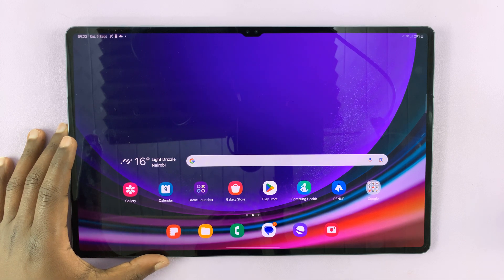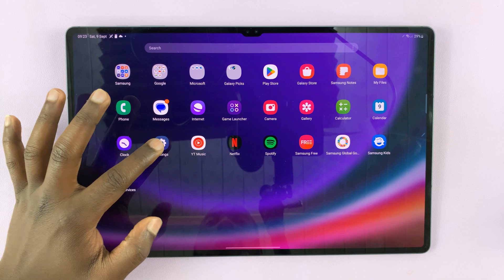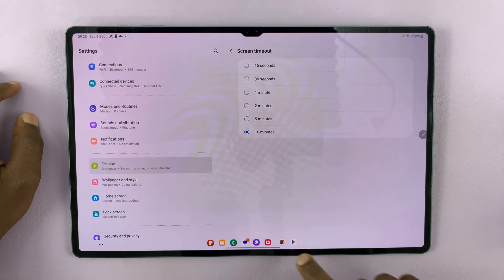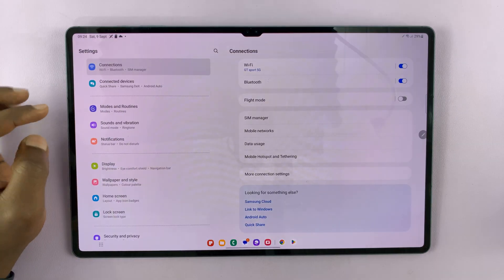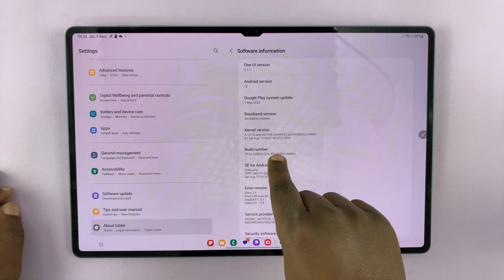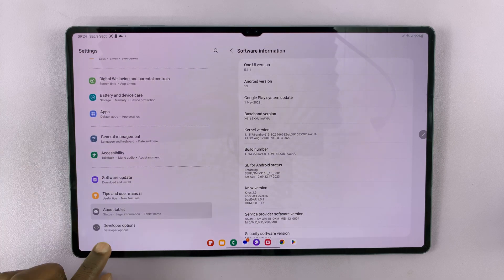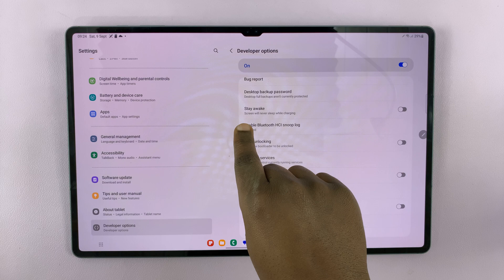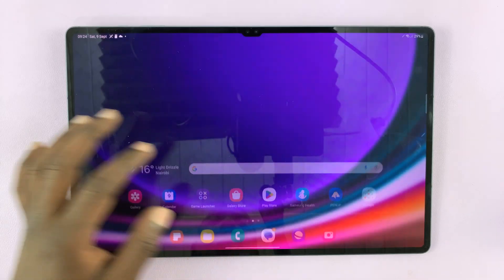How To Set Screen Timeout To Never While Charging On Samsung Galaxy Tab S9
Learn How To Set Screen Timeout To Never While Charging On Samsung Galaxy Tab S9 S9+ S9 Ultra. Welcome to our step-by-step guide on how to keep your Samsung Galaxy Tab S9 screen on indefinitely while it's charging!

If you've ever wanted to prevent your screen from timing out during those long charging sessions, you've come to the right place. In this video, we'll walk you through the simple process of adjusting your screen timeout settings on the Samsung Galaxy Tab S9 to ensure it stays awake when plugged in.

Whether you're watching videos, reading, or using your tablet for any other task, this tweak can be incredibly useful.

1. Open Settings

2. Then scroll down the left panel and select About Tablet.

3. Select Software information

4. Look for the option Build Number. Tap on it 7 times. Then enter your PIN, Pattern etc. This will enable Developer Mode

5. Underneath the label About Tablet, you should see Developer Options. Tap on that.

6. Scroll through your Developer Options menu and look for Stay Awake.

7. To enable this feature simply, tap on the toggle next to it.

Cell Phone Tripod Adapter